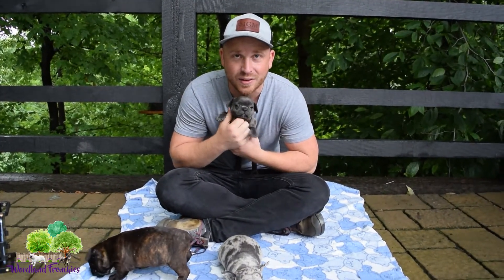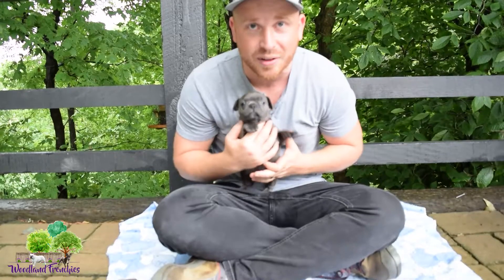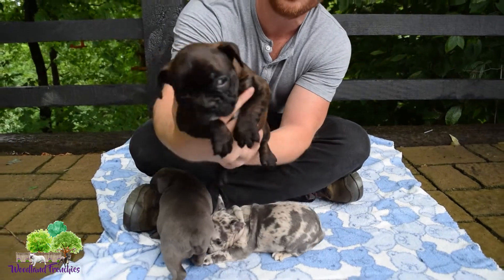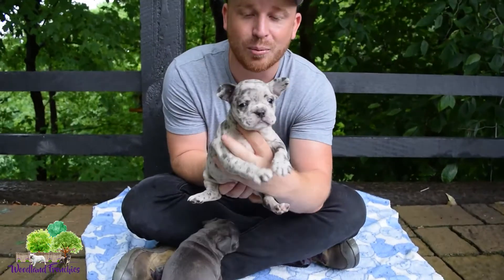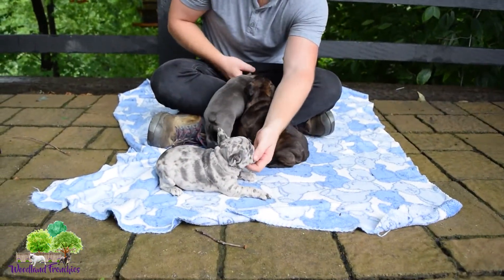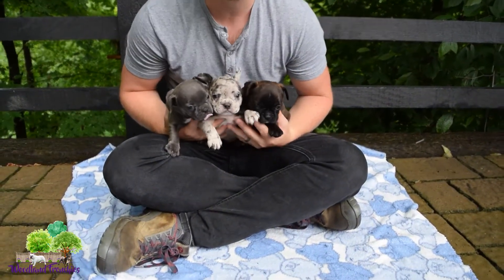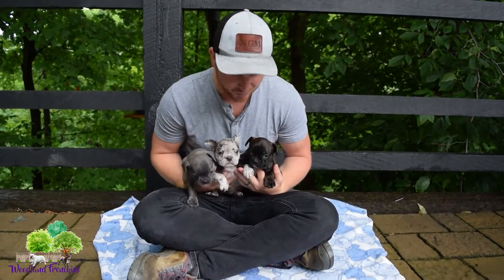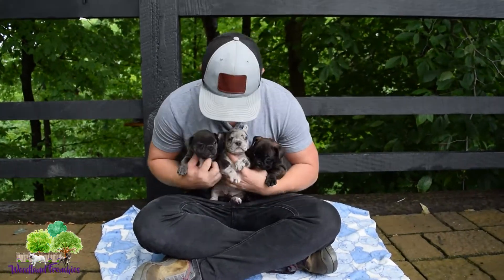French Bulldog & Frenchton Litters Update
👉 The Frenchton is a mixed breed dog — a cross between the Boston Terrier and French Bulldog breeds. Sturdy, sociable, playful, and chill, these pups inherited some of the best qualities from both of their parents. 🥰

Meet three of our cute frenchie puppies: Bella, Bruno, Brandy!